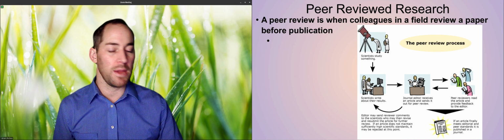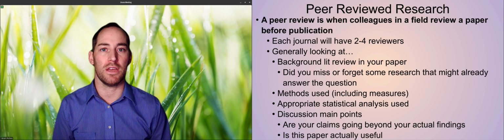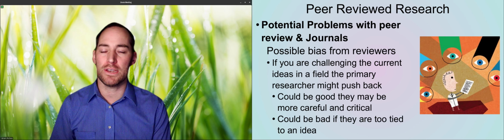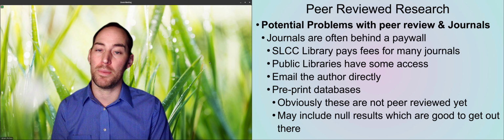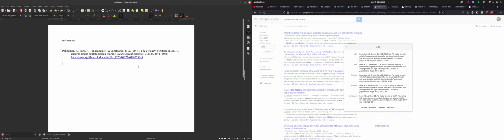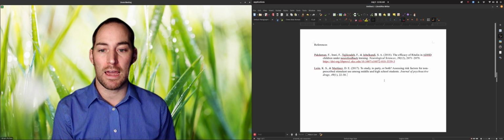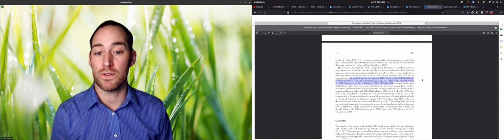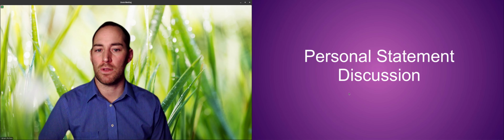Finding Peer Reviewed Research updated fall 2022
Discussion and examples of Finding Peer Reviewed Research updated fall 2022